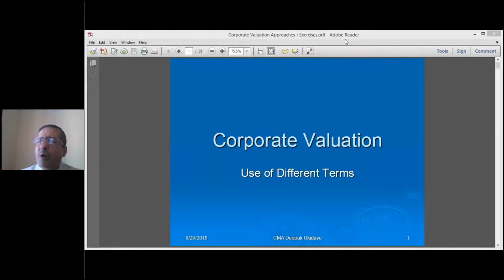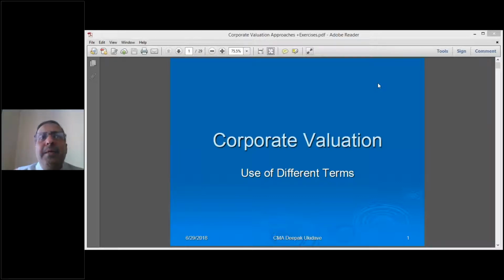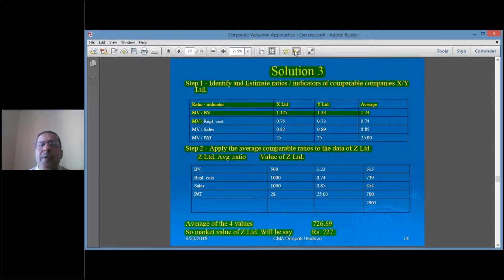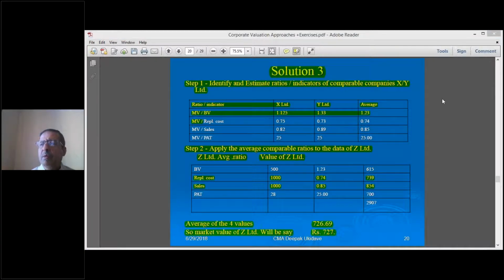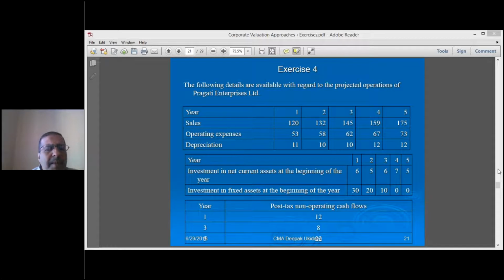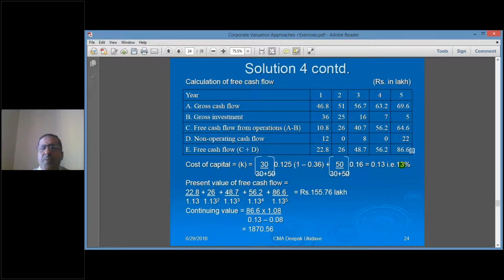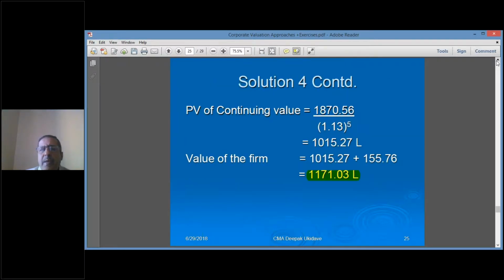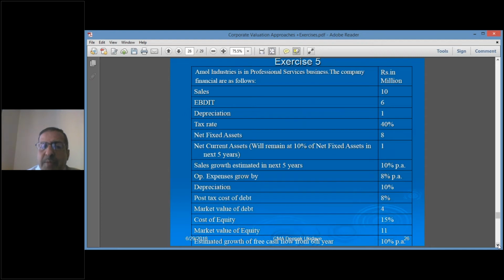CMA Final Group 4 - Crash Course - SPM and Business Valuation - Day 2- 11th Nov. 2020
Kindly share with all your Professional Friends and Connects.

Lets Keep in touch - # *Follow* # *Add* # *Connect* # *Like*